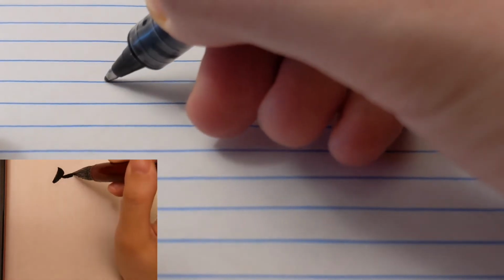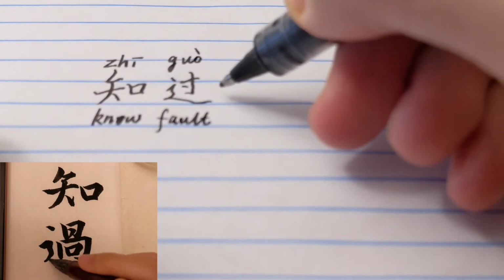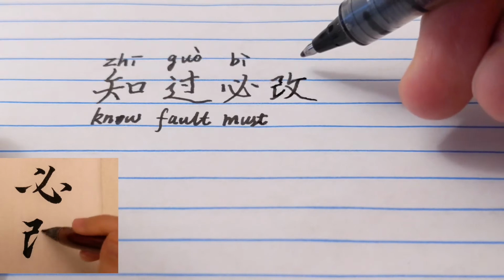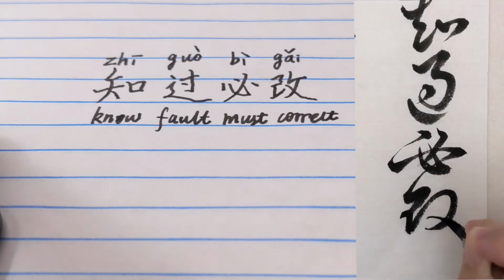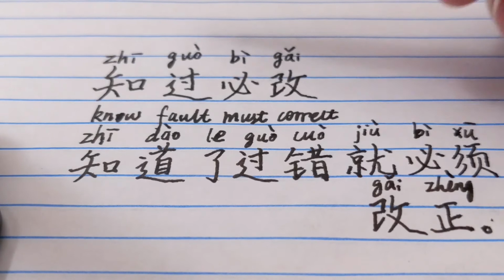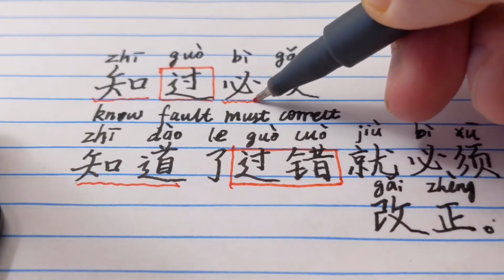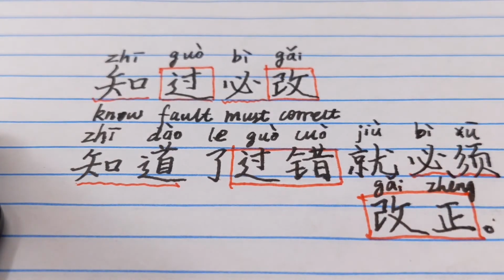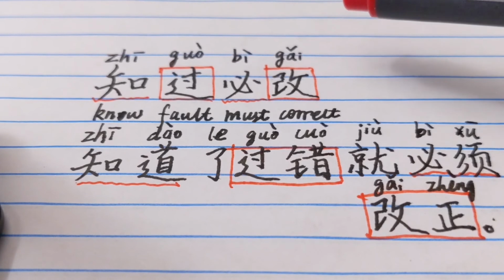mistakes must be corrected | 知过必改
I'm writing and explaining 知过必改 (from Thousand Character Classic 千字文) in pen, and brush (both regular script楷书, and running script行书)